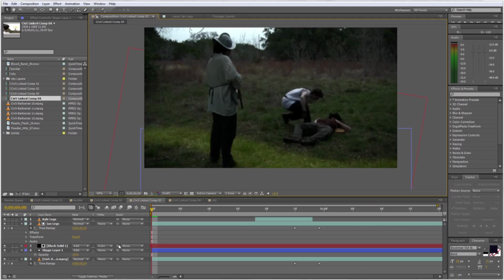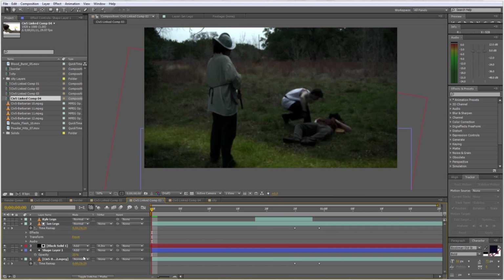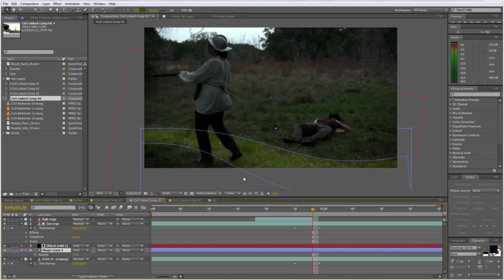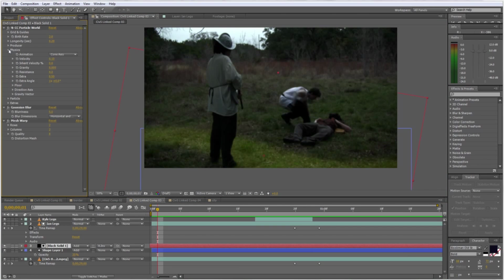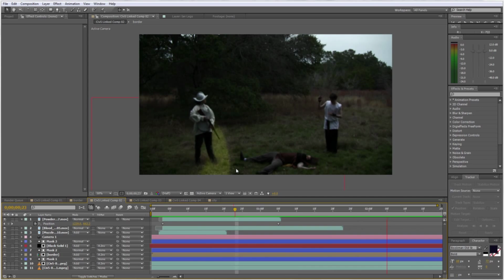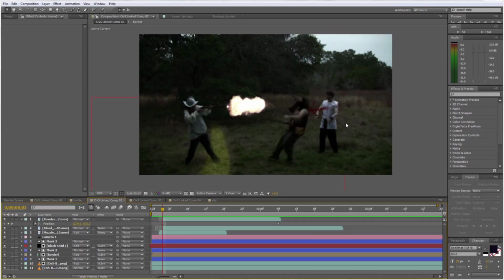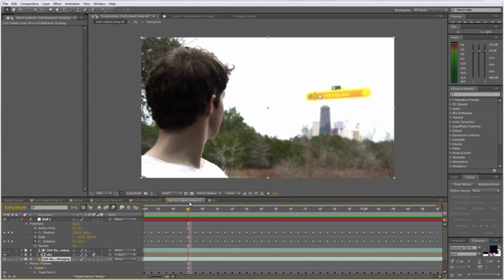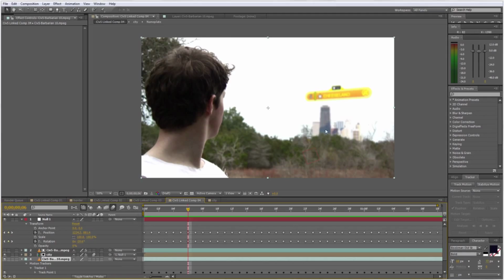VFX Breakdown - A Barbarian Has Captured Your Worker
VFX breakdowns for this week's video, "A Barbarian Has Captured Your Worker" If you have any suggestions for behind the scenes topics, leave them in the comments!